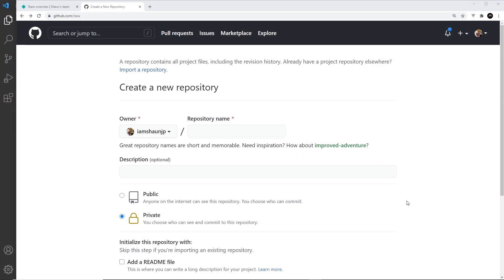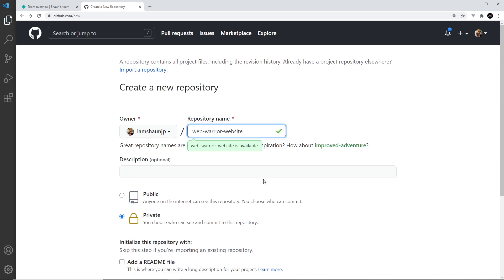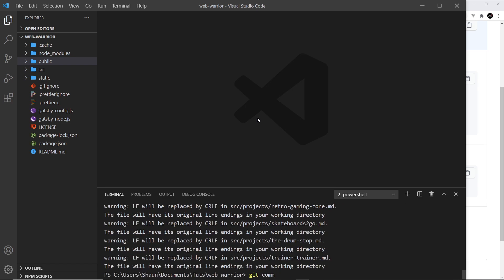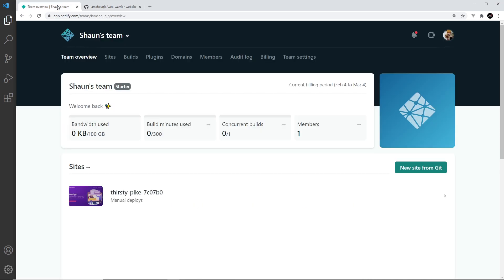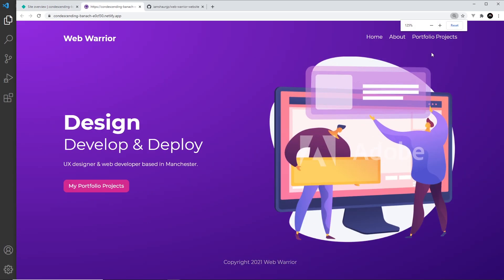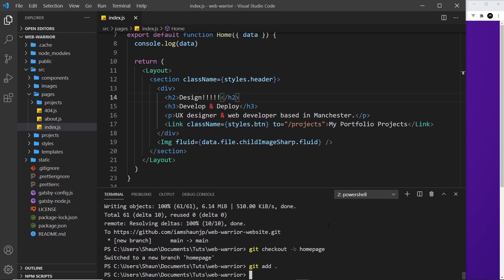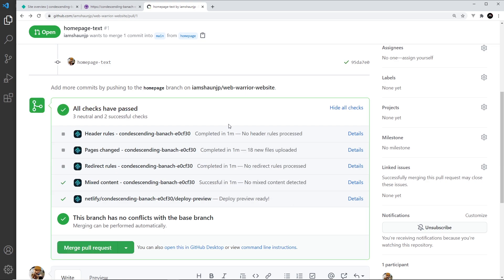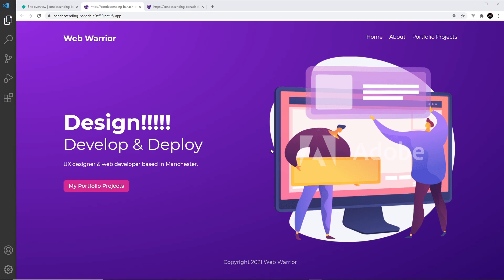Gatsby Tutorial #22 - Continuous Deployment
Hey gang, in this final Gatsby tutorial I'll show you how to set up continuous deployment in Netlify.